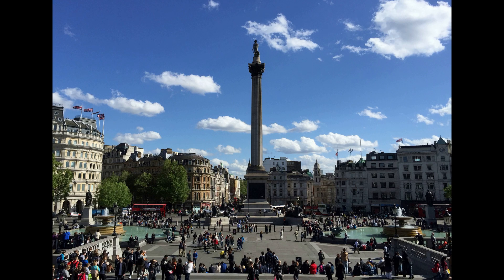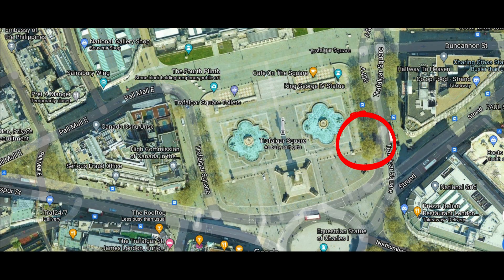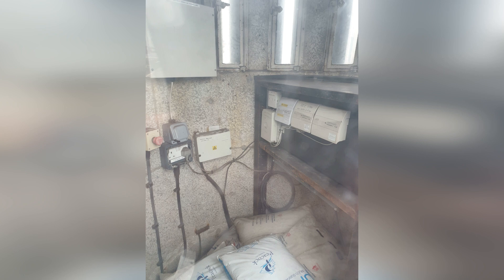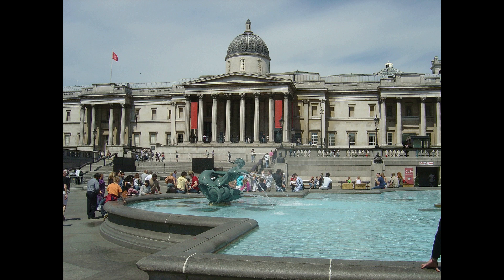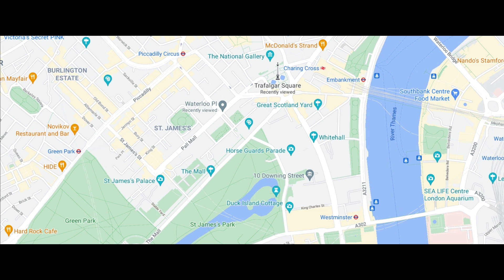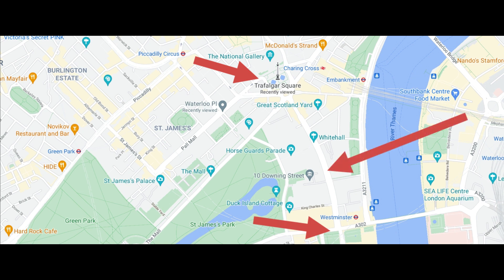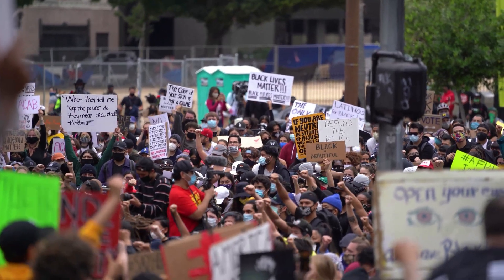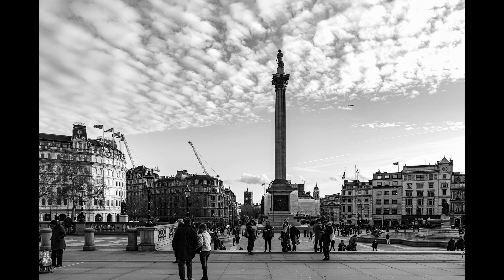The Worlds SMALLEST Police Station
In a corner of Trafalgar Square you can find the worlds smallest police station.